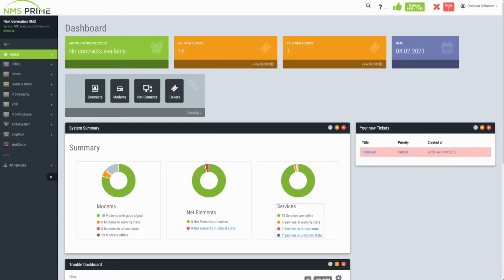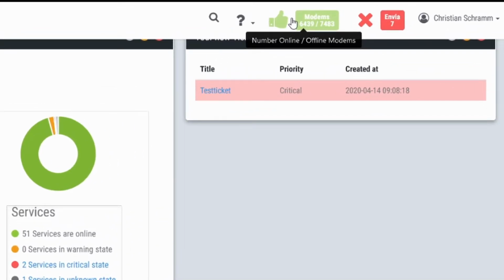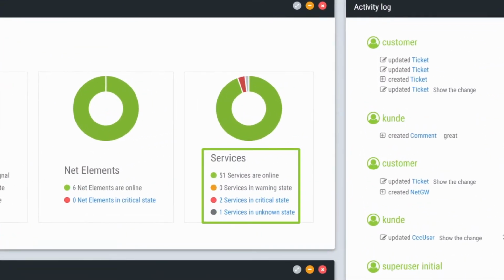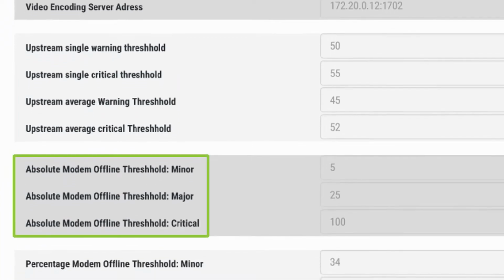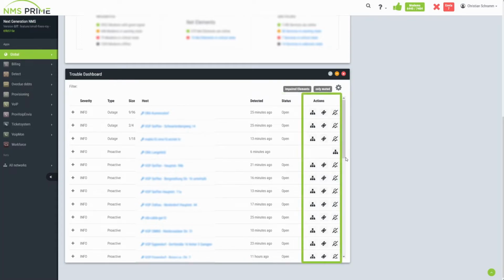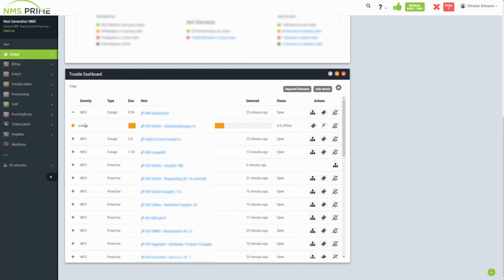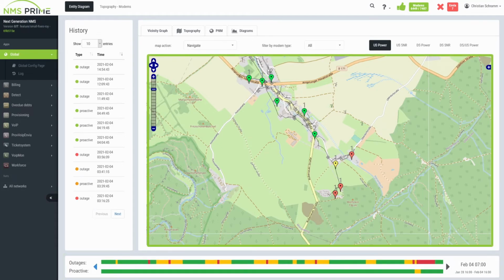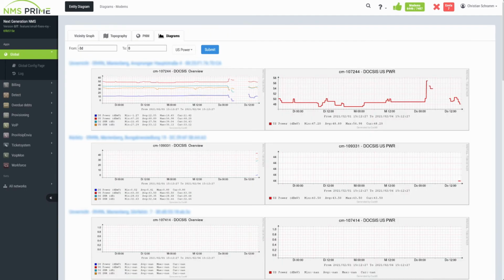NMS Prime Detect App Preview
Preview of the NMS Prime Detect App!